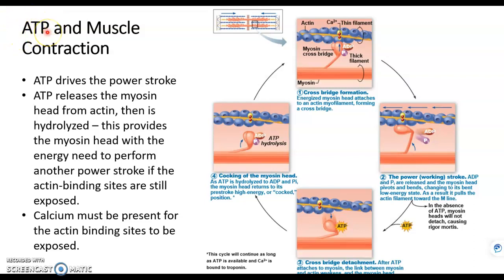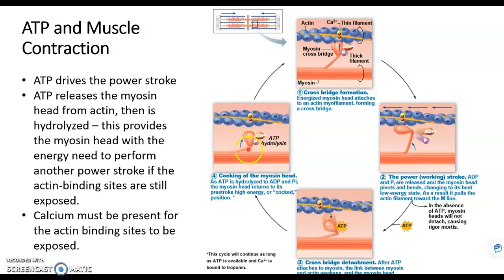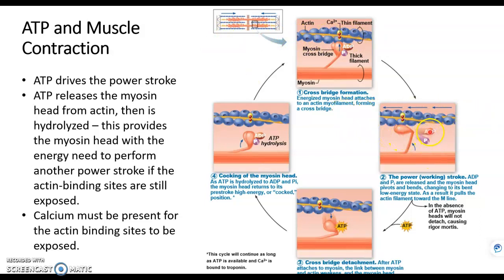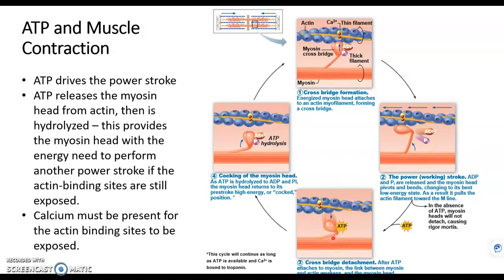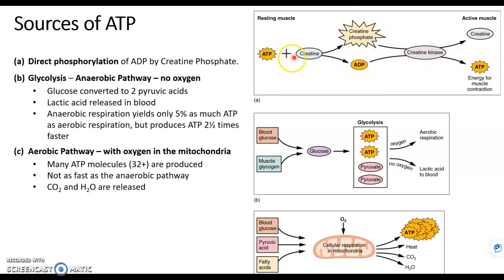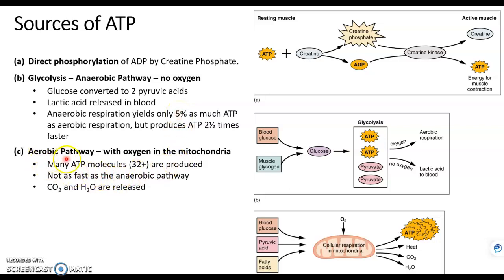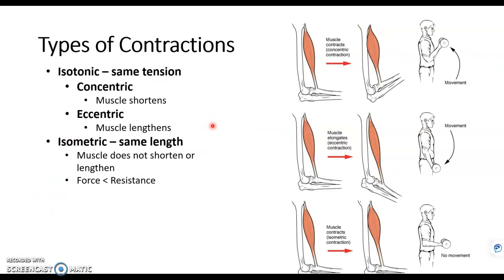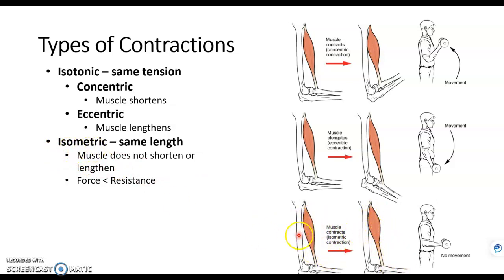Chapter 10E - Muscle Tissue - Role of ATP